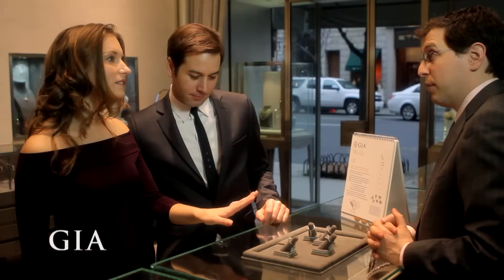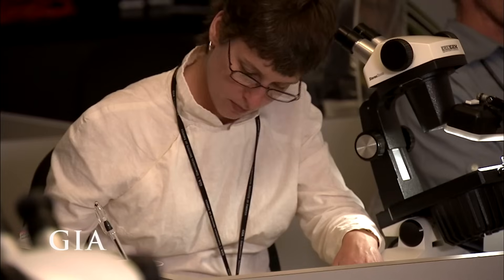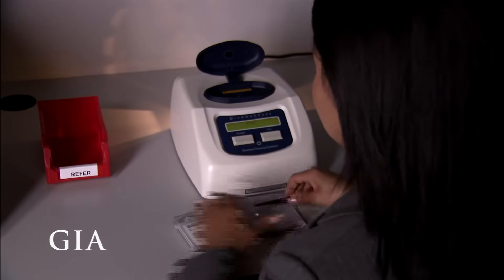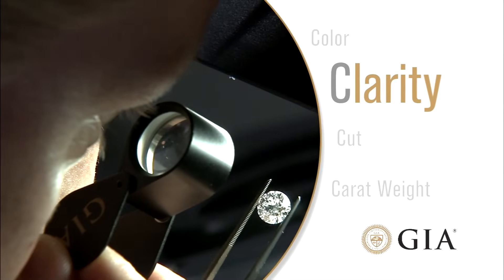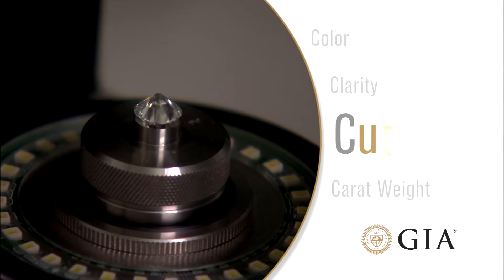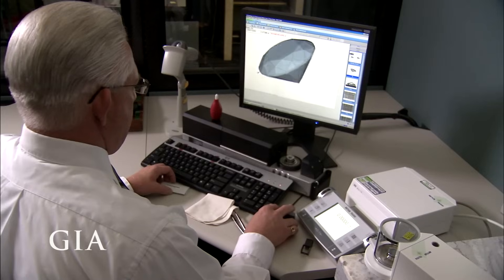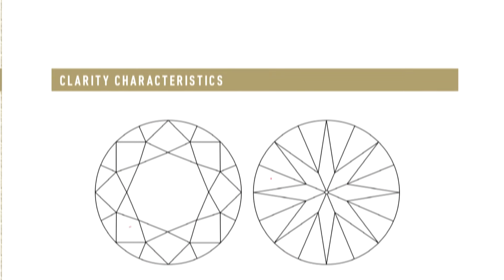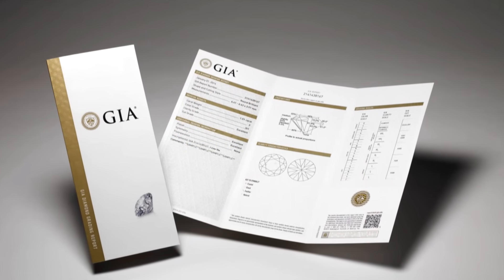How to Choose a Diamond: Four-Minute GIA Diamond Grading Guide by GIA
How to Choose a Diamond: Four-Minute GIA Diamond Grading Guide by GIA. This informative four-minute video will help you choose a diamond, with the help of GIA, creator of the 4Cs of diamond quality. Whether you’re looking to buy loose diamonds, or how to buy a diamond ring, look to GIA for unbiased diamond quality evaluation. No matter how gorgeous a diamond may look or how beautifully it sparkles, you simply cannot see its true quality. The 4Cs of diamond quality will provide you with the information you need to know the diamond's actual quality, so that you can make an informed purchase.

A GIA Diamond Grading Report will make you sure of your diamond's value, quality, and authenticity. Learn more about a GIA report and the 4Cs of diamond grading with this four-minute video.
(KW: GIA, 4Cs, diamond quality, GIA report, buy loose diamonds, how to buy a diamond ring, GIA Diamond Grading Report)

Learn more about diamond and the mining of diamonds on the Official GIA Channel on YouTube